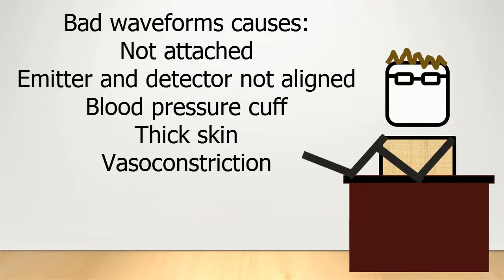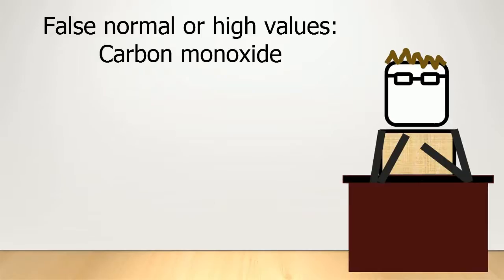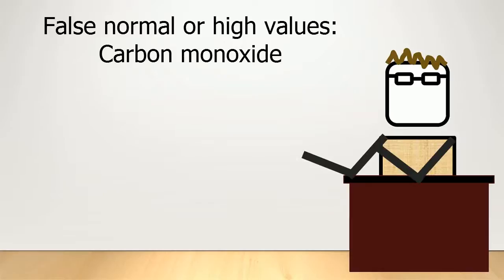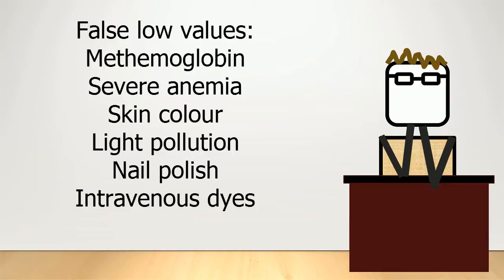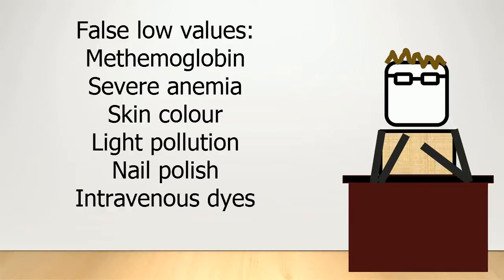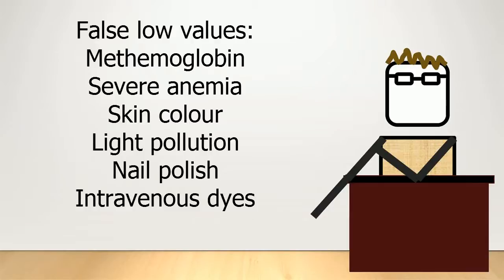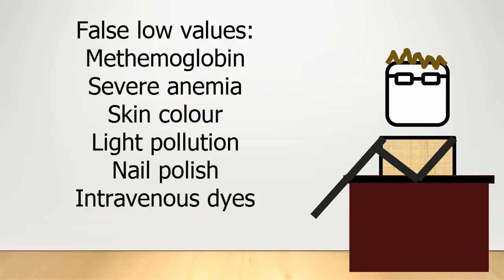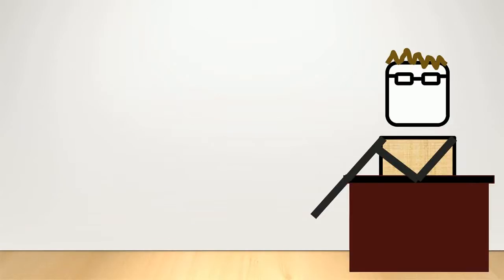A Basic Introduction to Mechanical Ventilation: Chapter 3.2 - Oximetry Troubleshooting